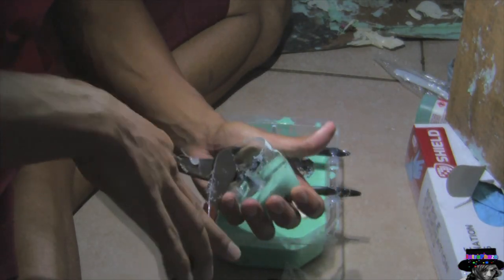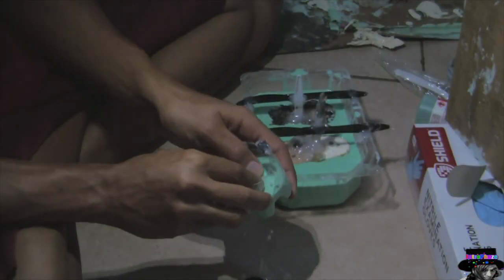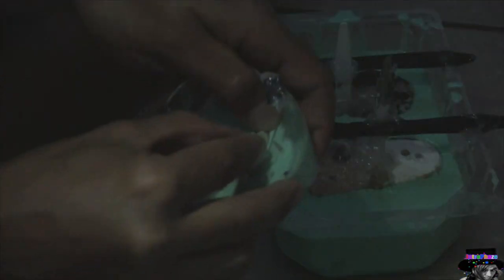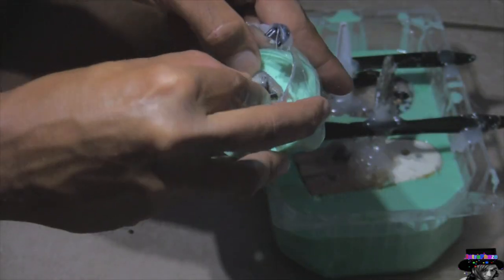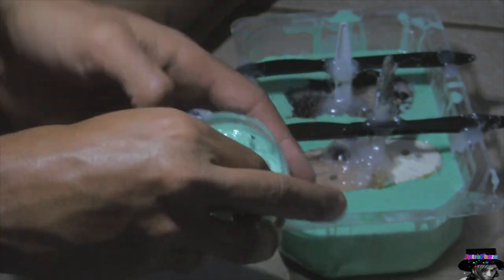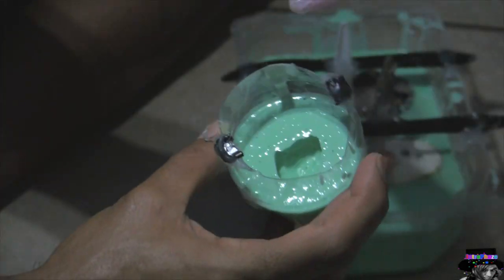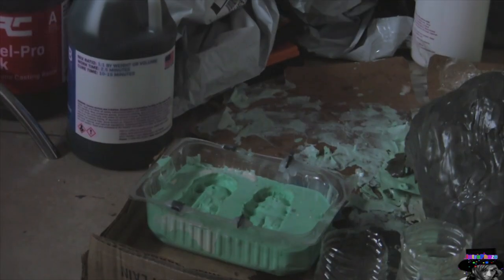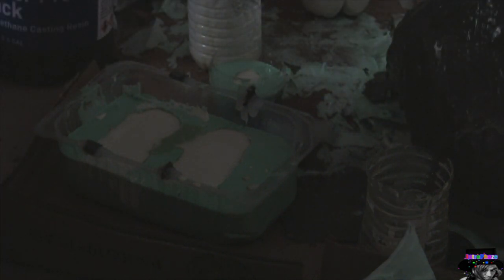5 EP - Make copy of anime figures toys replica and mask polyurethane resin -introphaze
Make copy of anime figures toys replica and mask with polyurethane resin